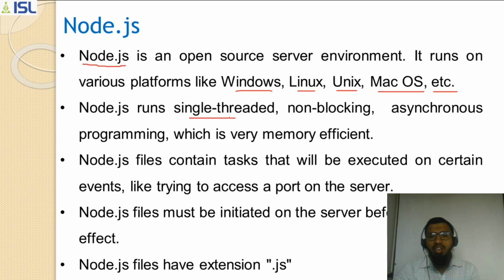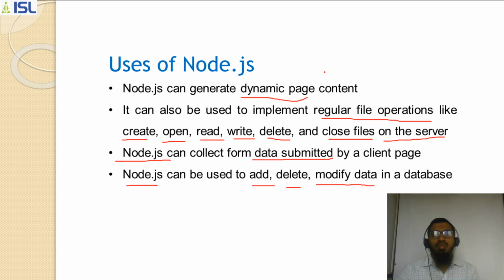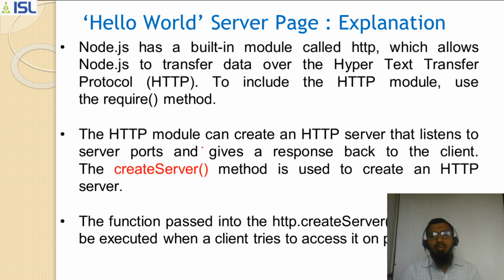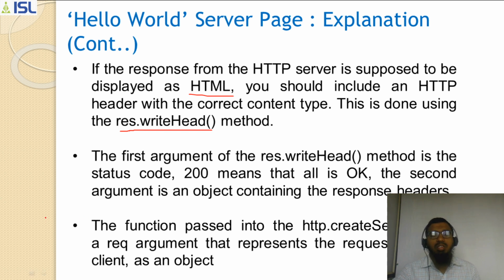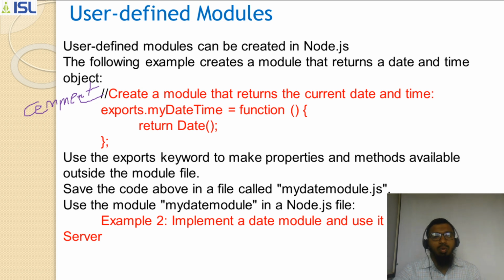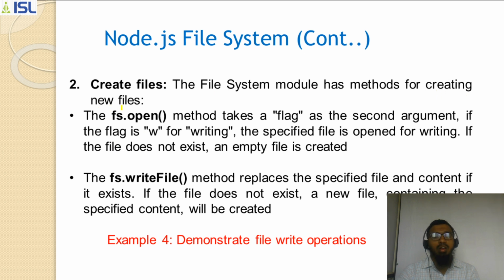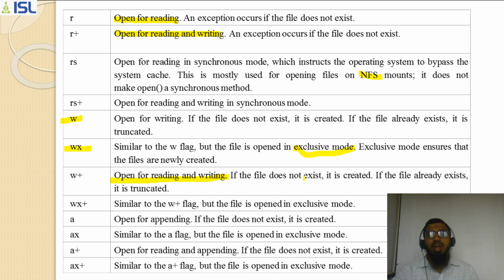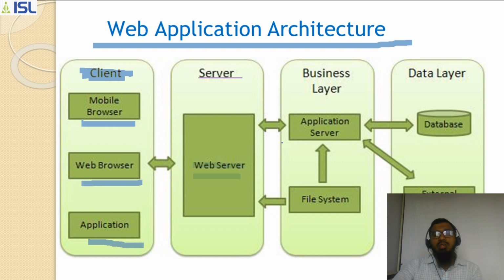UNIT 5 WAD nodejs Lecture 32